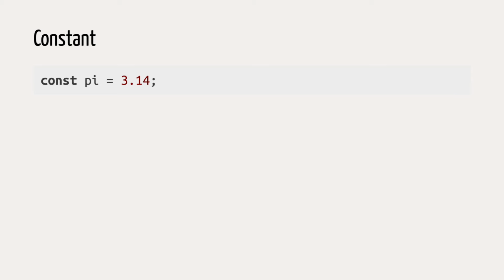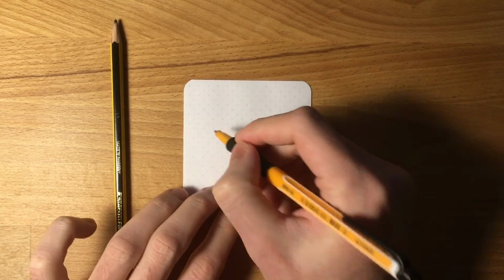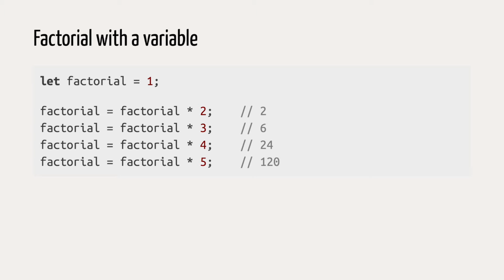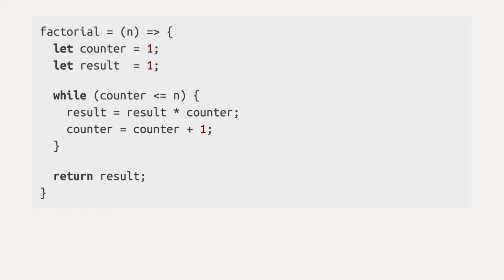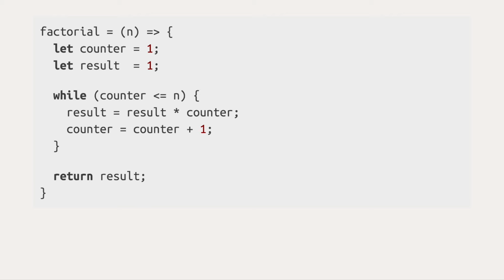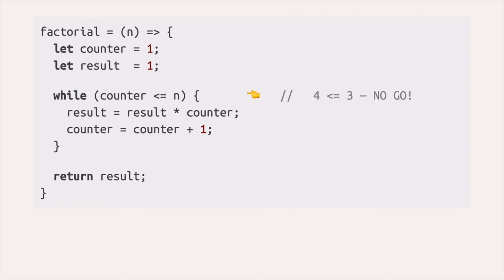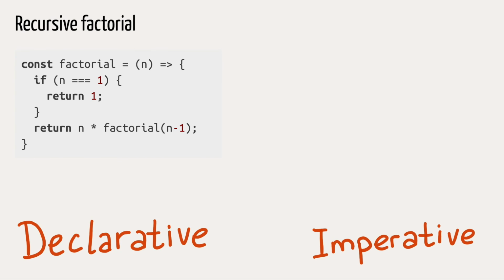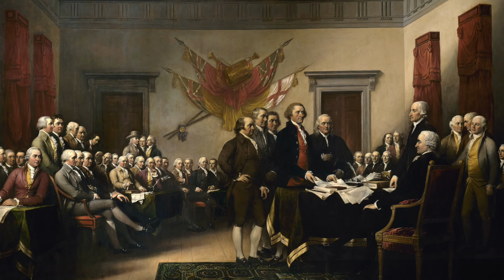Loops and variables, declarative vs. imperative / Intro to JavaScript ES6 programming, lesson 9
Learn about variables and  loops. Understand declarative vs. imperative programming.